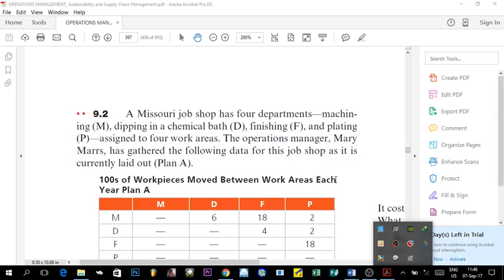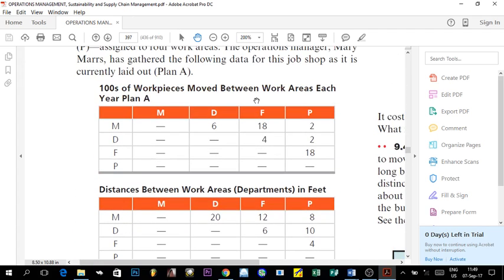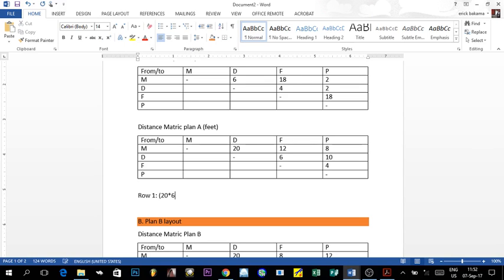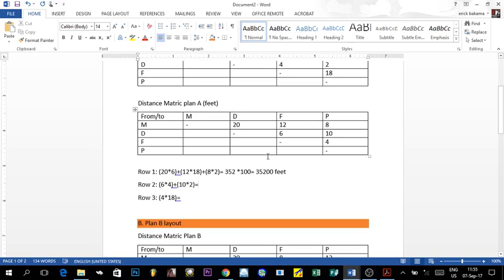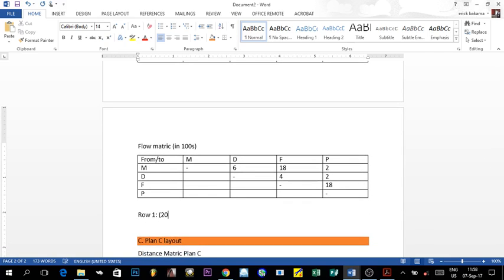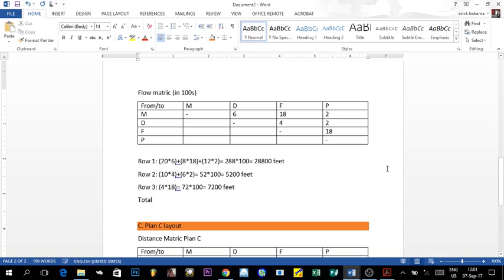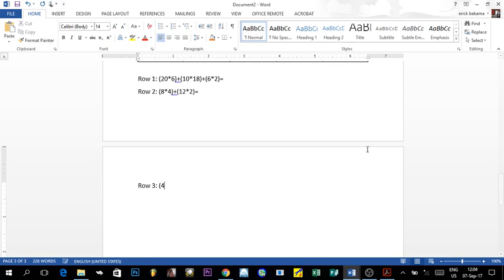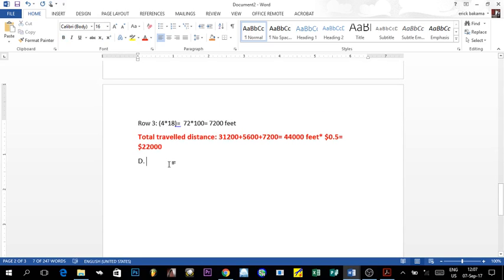Chapter 9 Layout strategy Part 4 (Problem 9 2)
This video covers the load-distance model for solving a process oriented layout design problem. Eric Bakama visits a problem, Problem 9.2 from the prescribed text book.
Note that the cost component related to the monetary value has been added to this particular problem.